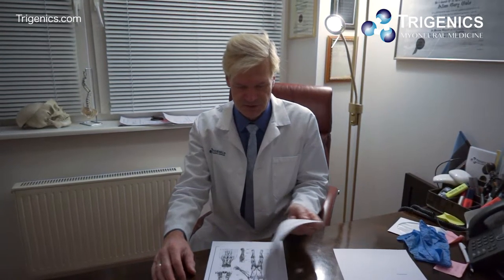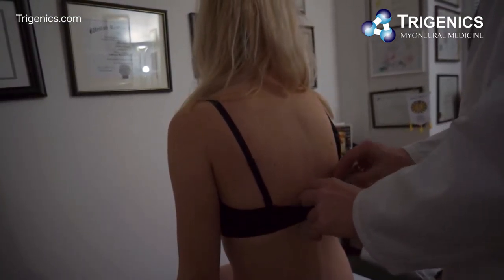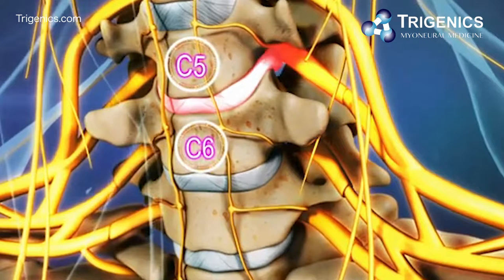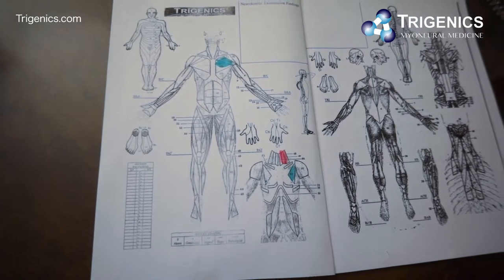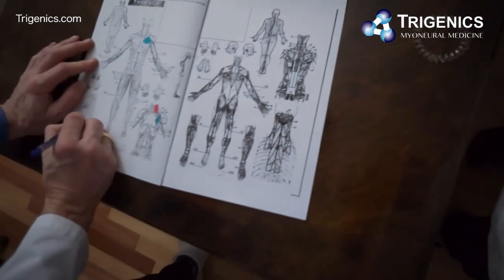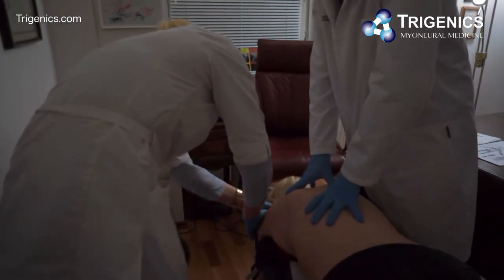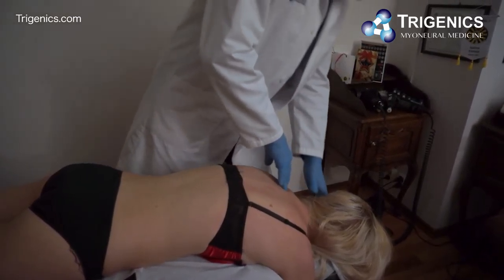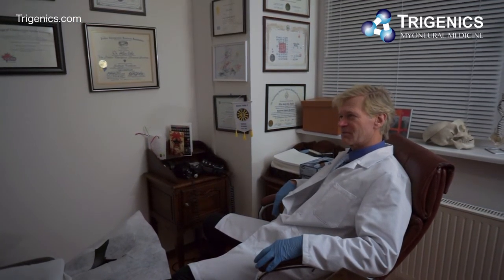TRIGENICS CASES: THORACIC OUTLET SYNDROME / PECTORALIS MINOR: TRIGENICS: DR ALLAN OOLO-AUSTIN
Dr. O sees a patient with thoracic outlet syndrome and overlying pectoralis minor hyperabduction syndrome. Complicating factors, scoliosis and thoracic hyperkyphosis.